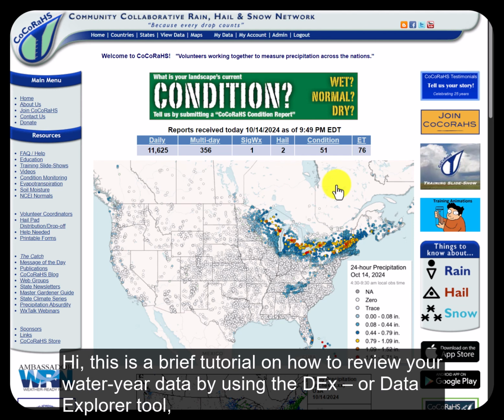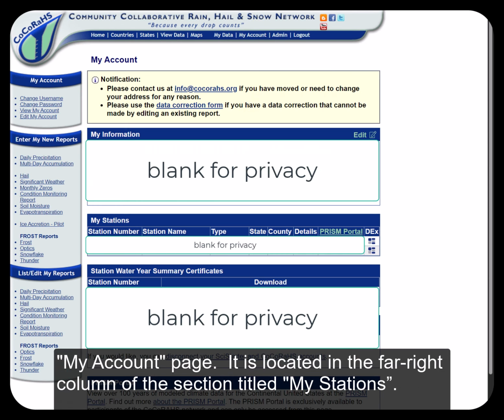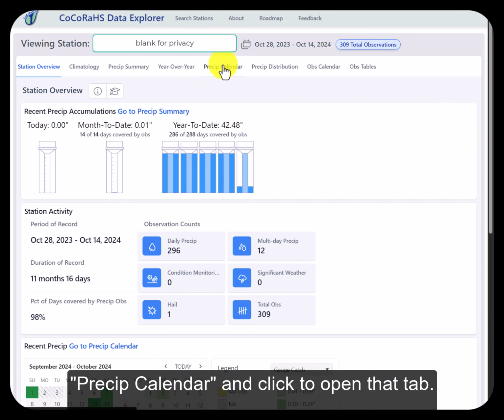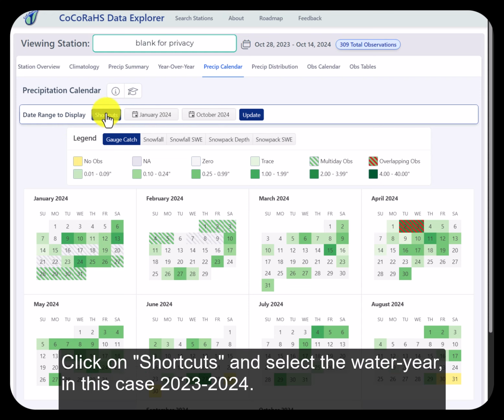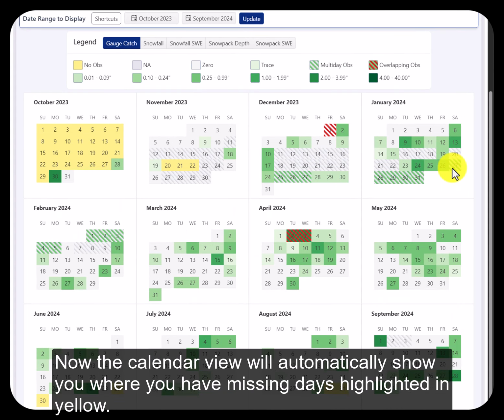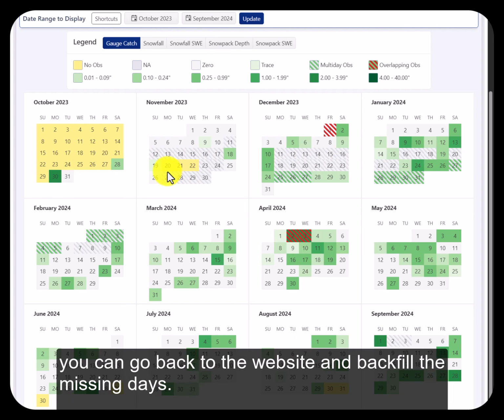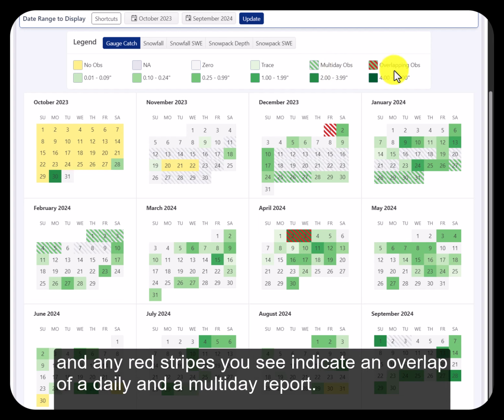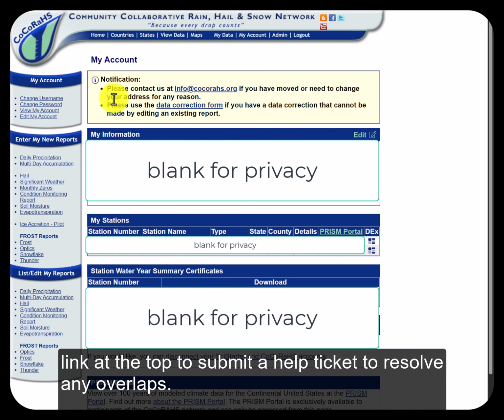CoCoRaHS Short - Reviewing Water-Year Data Using DEx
This two-minute tutorial shows how to quickly review your water-year data for missing days or overlap errors.